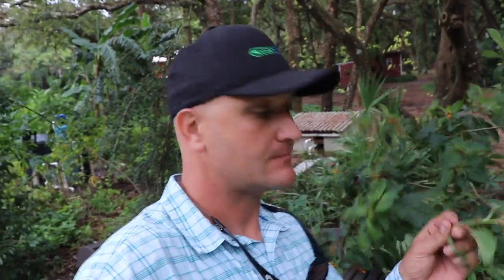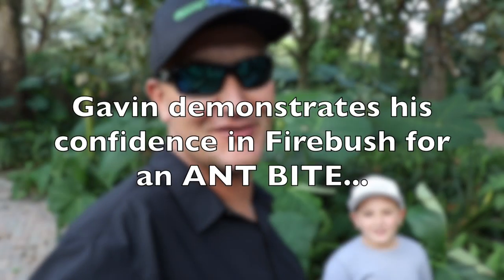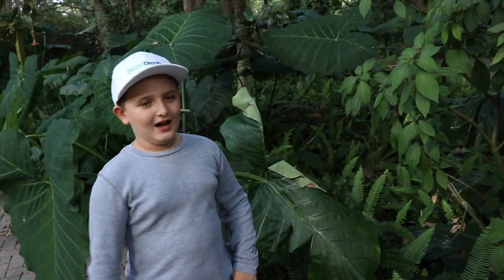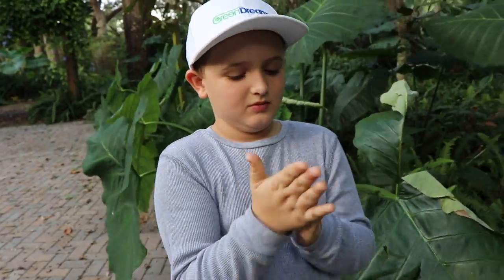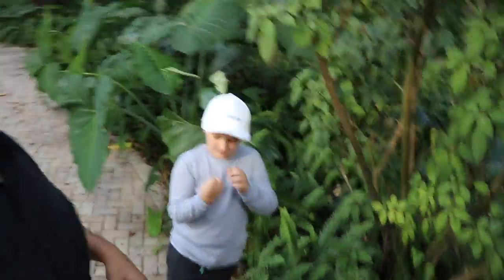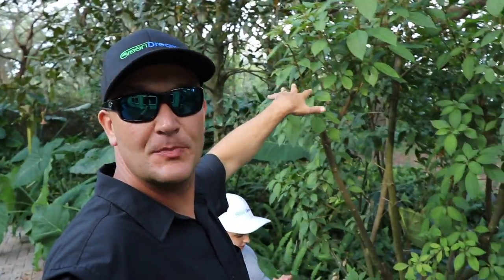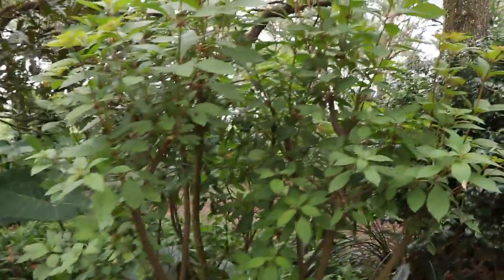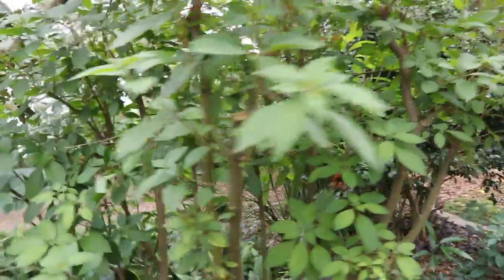Our #1 Native Plant: FIRST-AID in the Landscape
There are many reasons you should grow Firebush, Hamelia patens, in your landscape, garden or farm.  Here in this clip, Pete Kanaris shares his reflections on having Firebush around at Sandhill Farm, as well as how to maintain this plant over time.

From attracting hummingbirds, bees, butterflies & other beneficial insects - you will have continuous peaceful entertainment to enjoy.

It also does well in dappled light & full sun locations, so it is a very versatile plant.

It helps us when we have found ourselves in a painful situation from bug bites, stings, (non-threatening) spider bites, friction burns, heat burns & we've even used it for poison ivy.